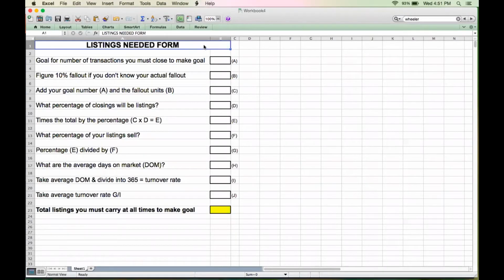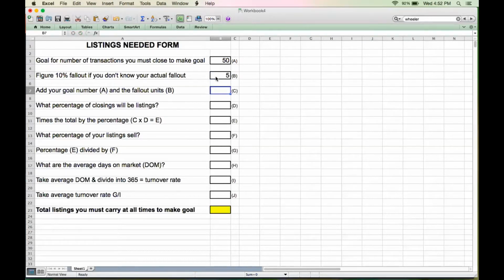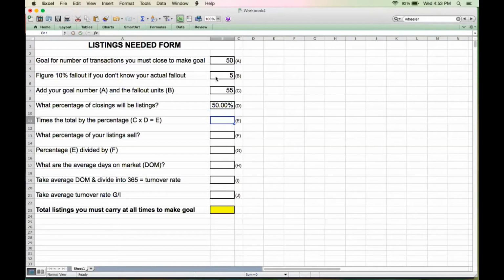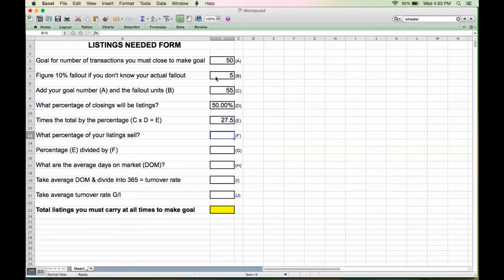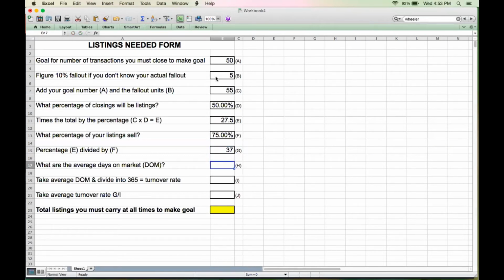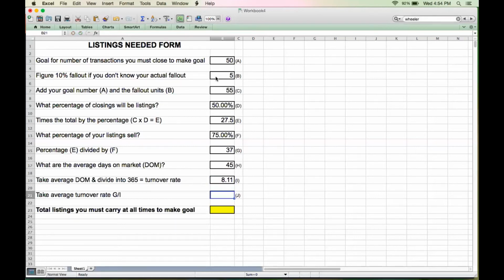Listings Needed Formula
Do you know how many listings you need to have Active at all times in order to stay on track to hitting your numbers? I'm going to walk you through a simple formula to calculate this number.